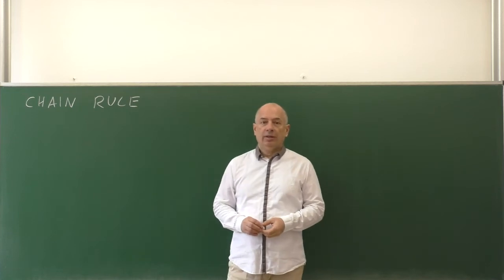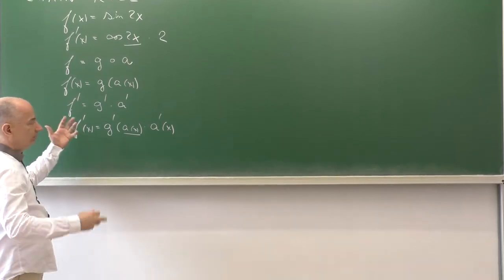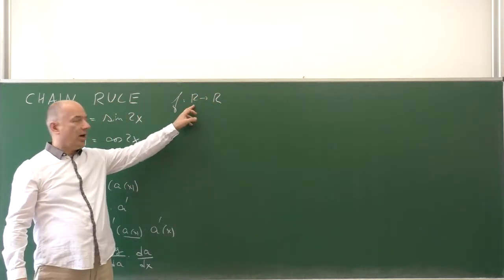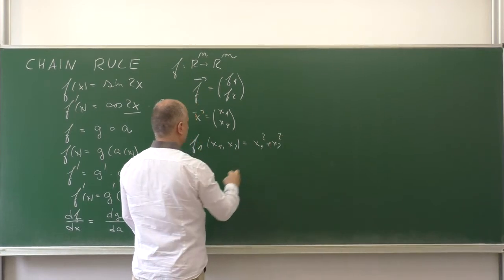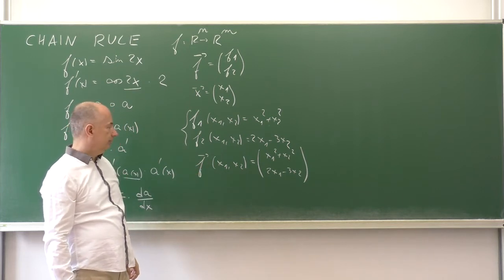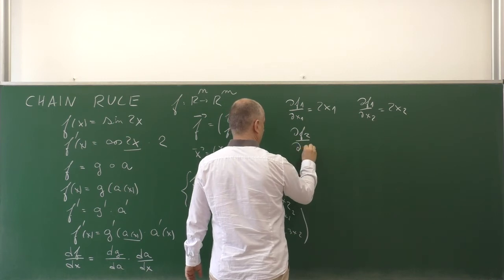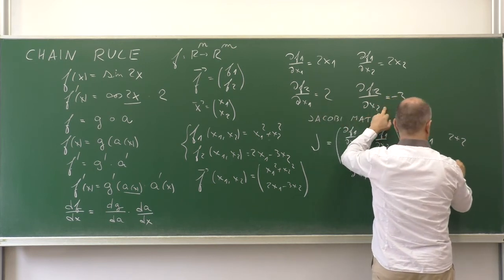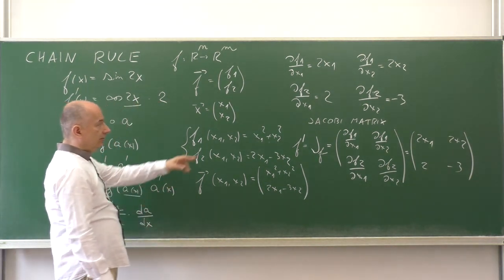24.1 - Chain rule: Jacobi matrix